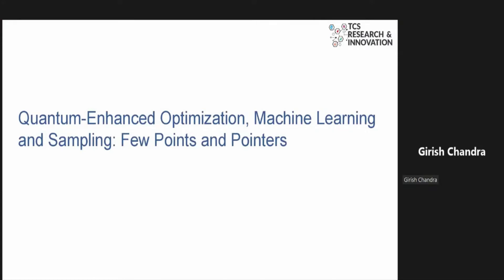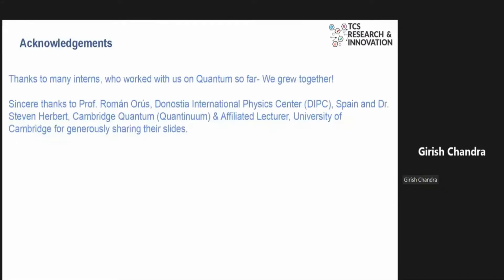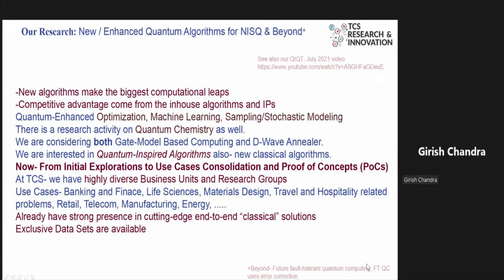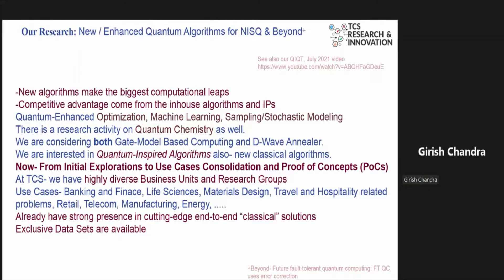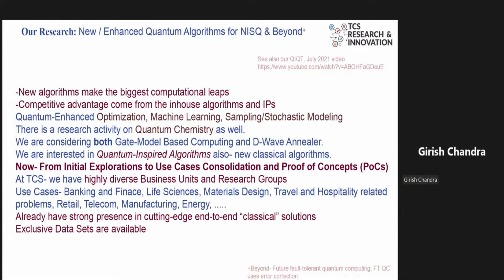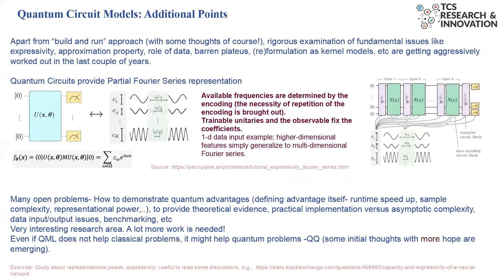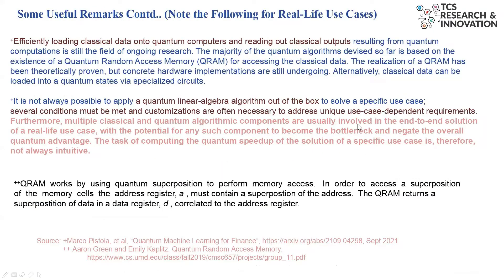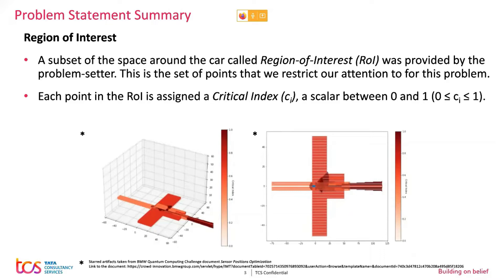QIQT 2022 | Dr. Girish Chandra & Mr. Sayantan Pramanik, TCS Research | Industry-Academia Interaction